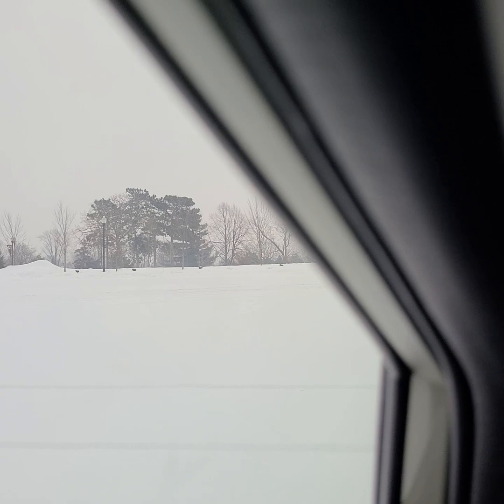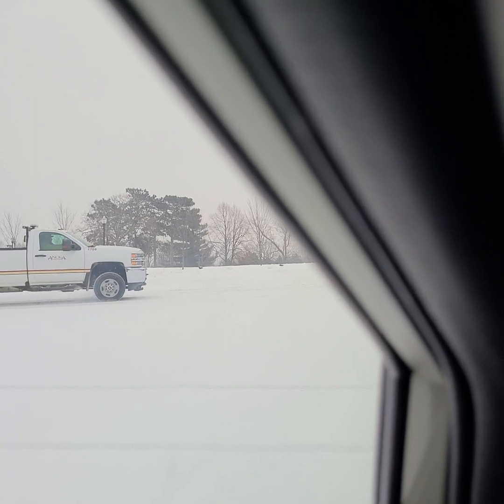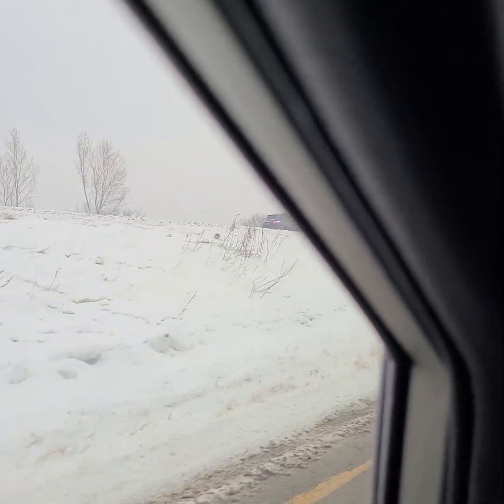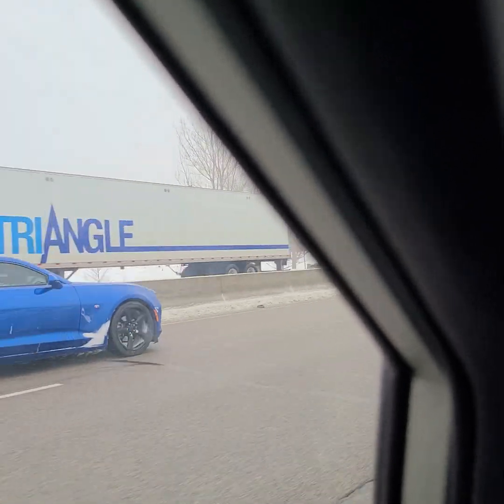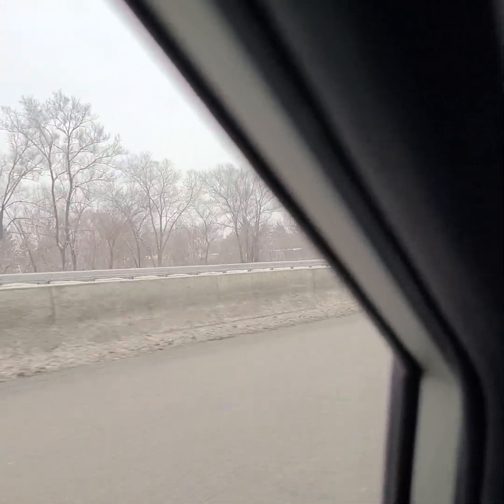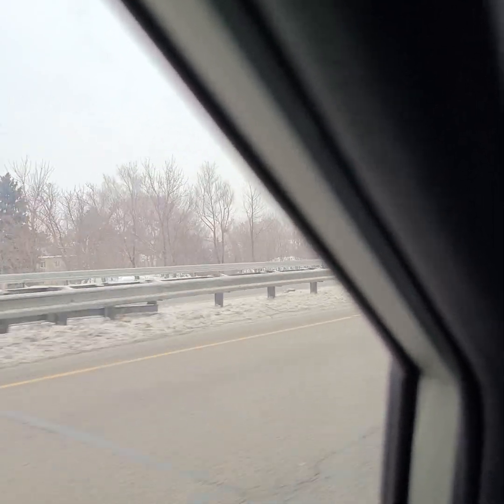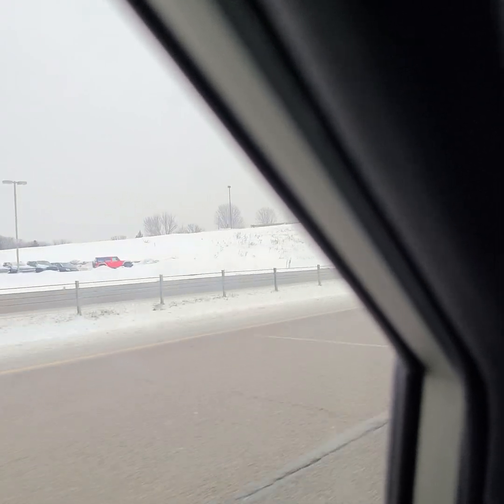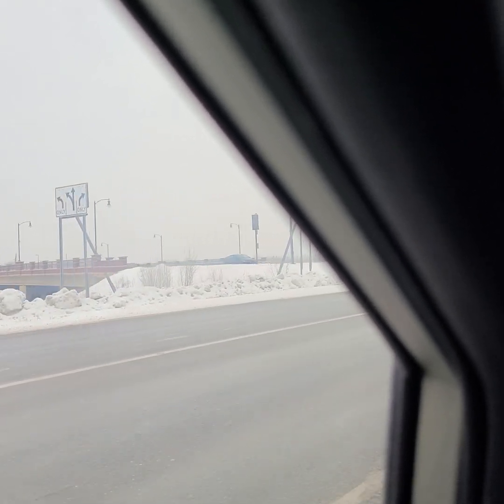winter driving tips.